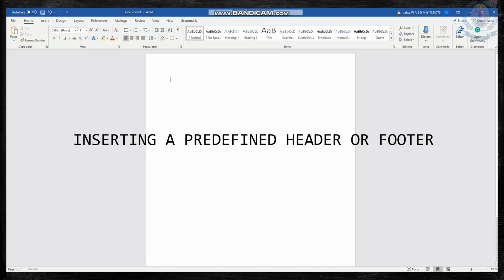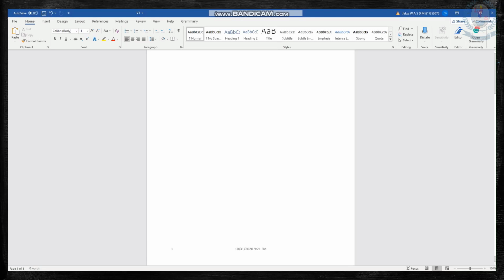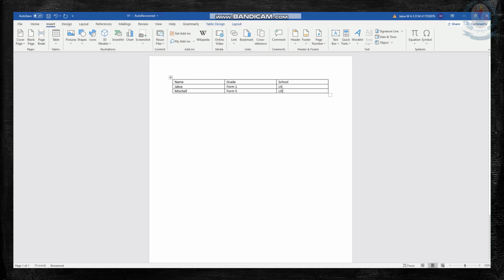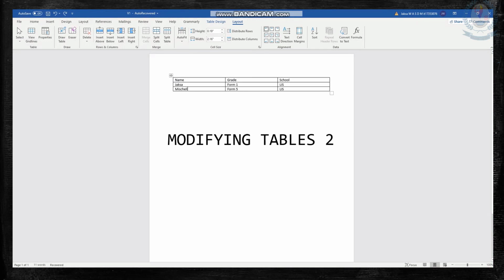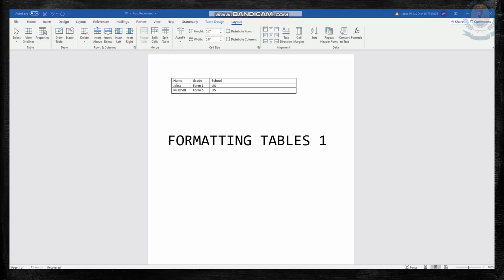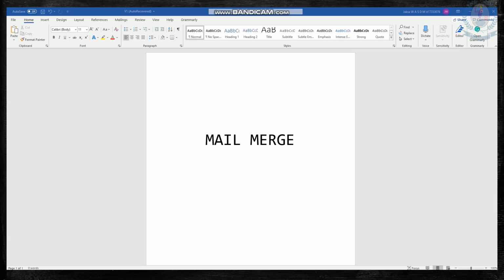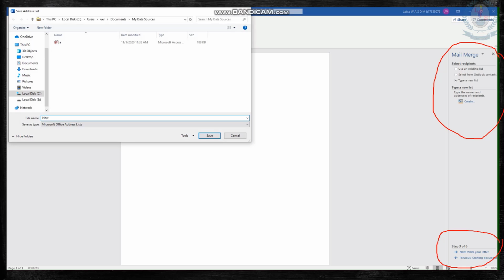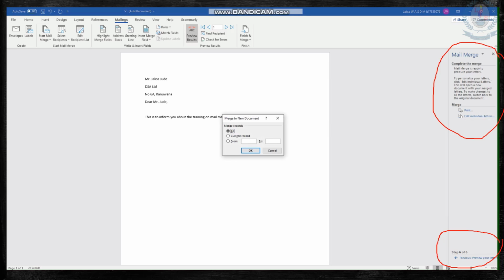Form1 - 2nd Mid Term - ICT - Video 1 - Chapter 3 - Advanced Features of MS Word 2013